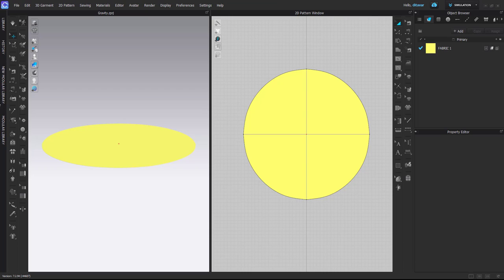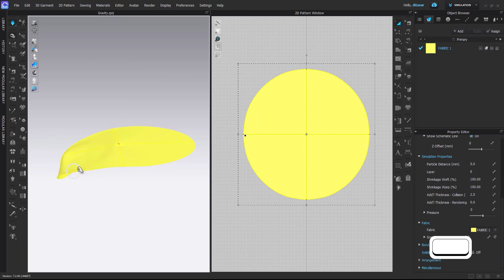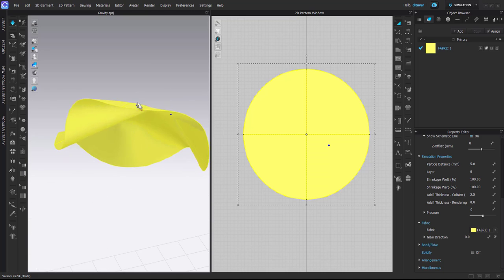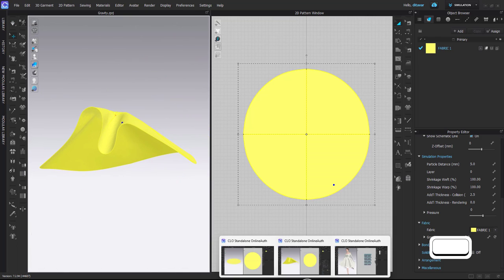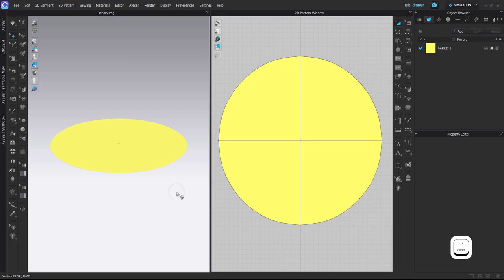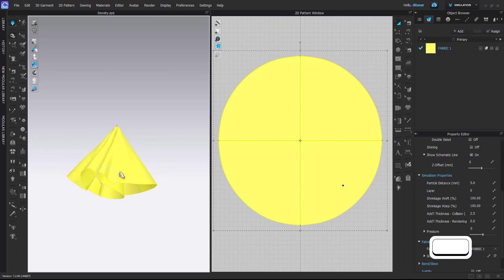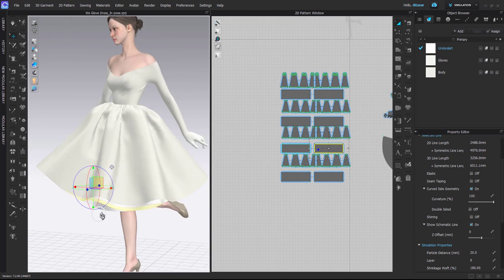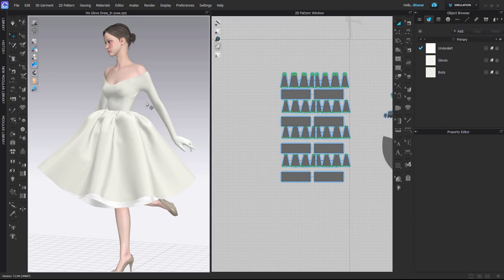CLO 3D | Switch Off Gravity In 2 Ways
These tips are not to be used if you intend to create garments for real life production or are planning to use the garments in other software like Unreal Engine, Blender, Daz3D etc. I don't know how using these tips would affect the garments once they are exported from CLO and simulated in other software. Even if the simulations are good in CLO, doesn't mean they will work the same way in other software. Please be mindful about the application of these tips depending on the context of your work.